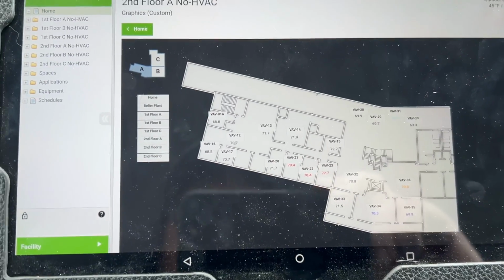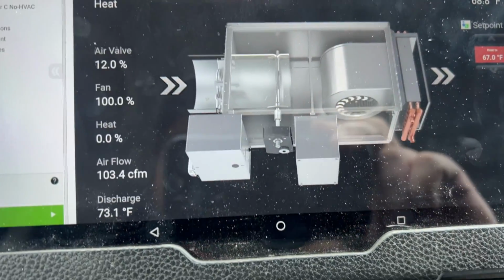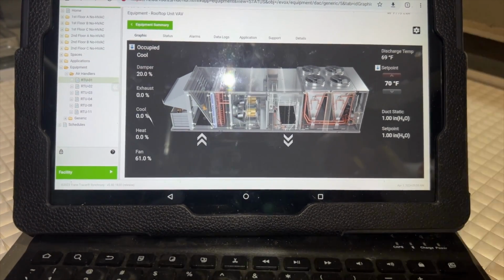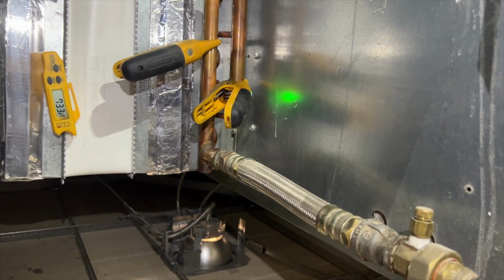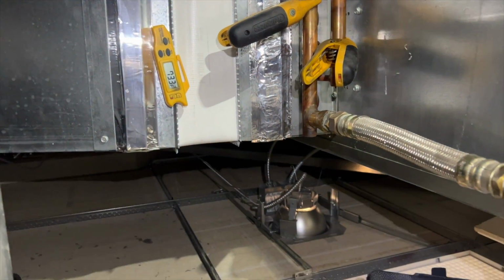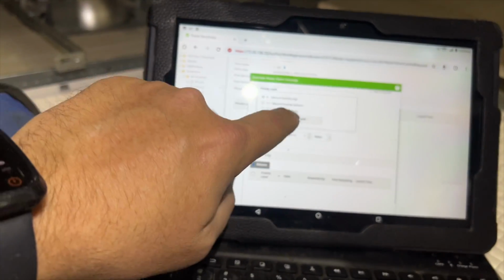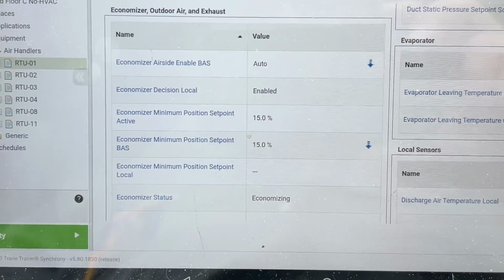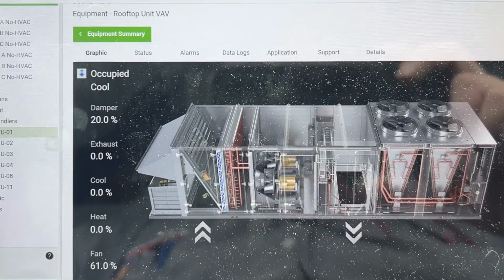VAV Not Cooling EP173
In this video I went to a no cool call and found this VAV was not cooling the space.  Turns out the BAS was not setting the supply air temperature properly.  I had to verify all the mechanical systems were working properly.

"Alive" by CHOIX